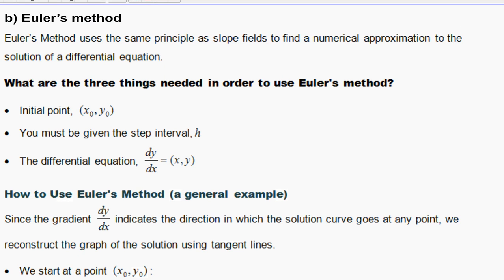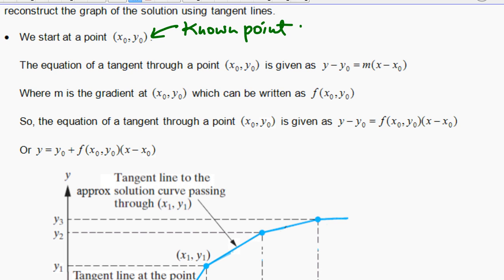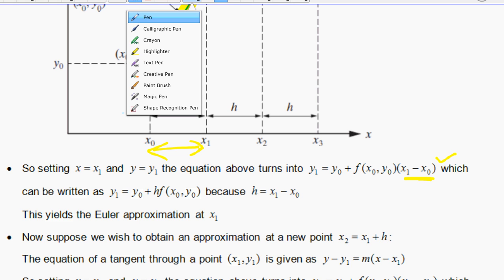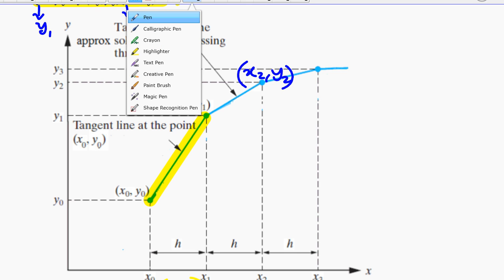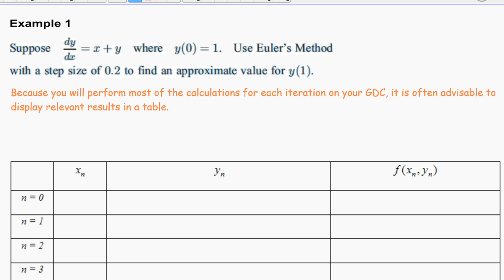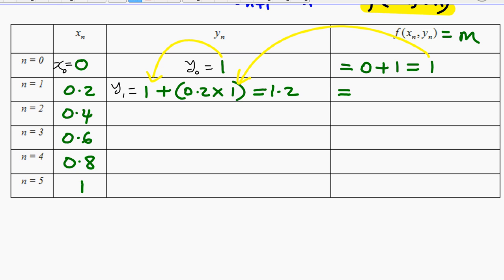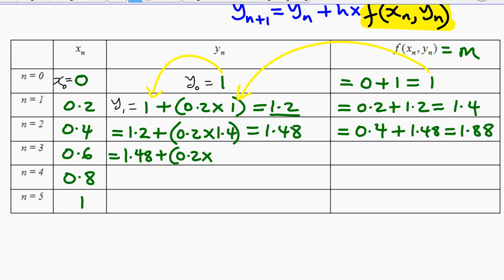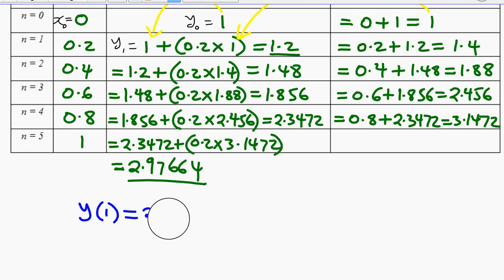Euler's Method (Part 1)